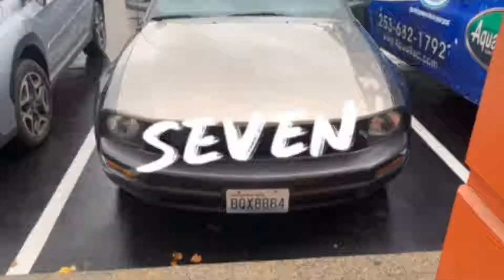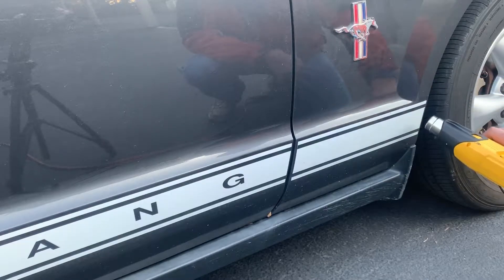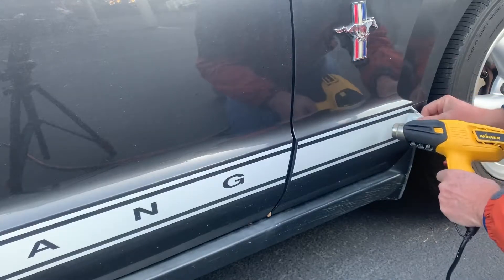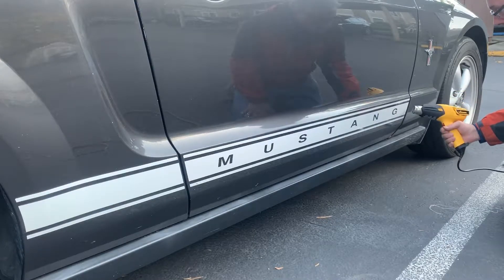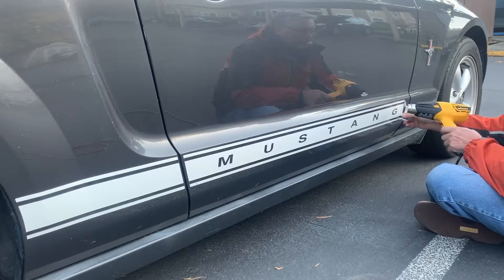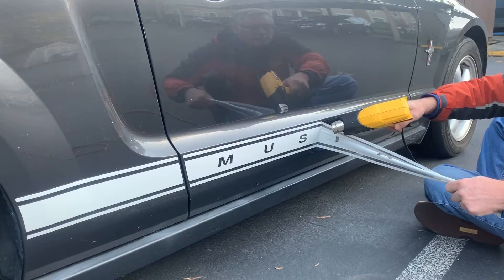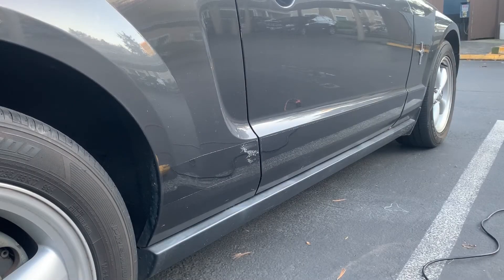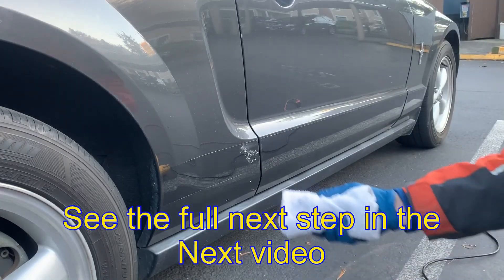How to Remove Vinyl Stripes and vinyl graphics using heat gun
how to remove vinyl with a heat gun